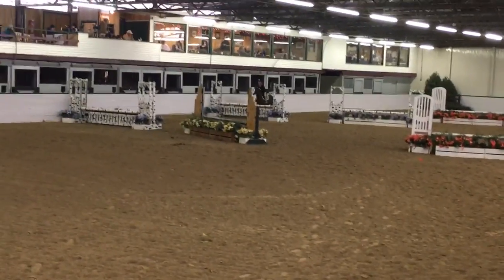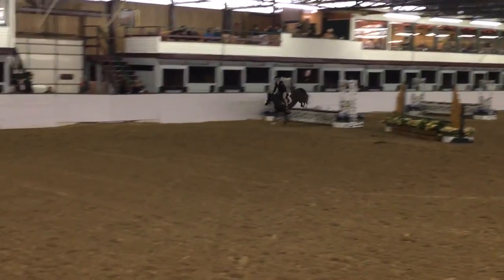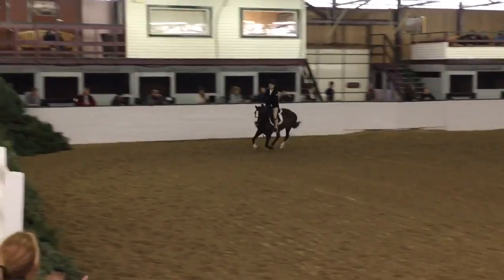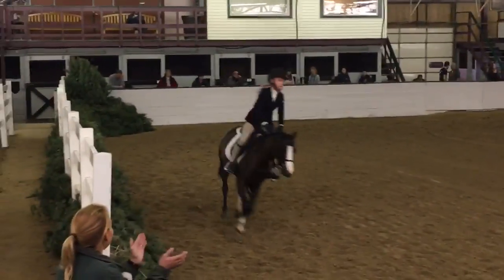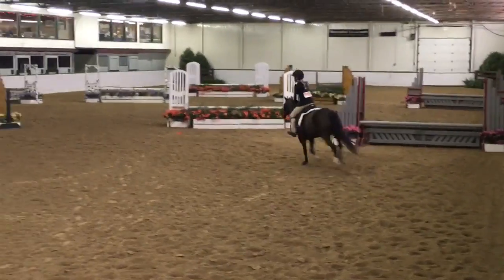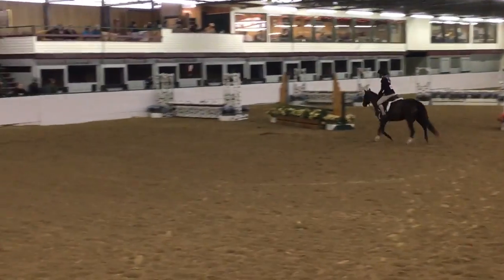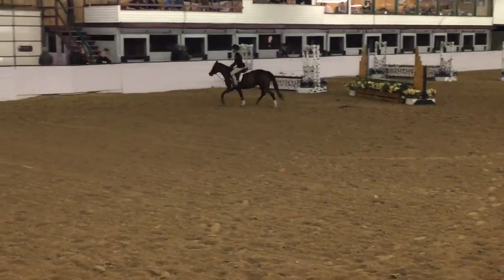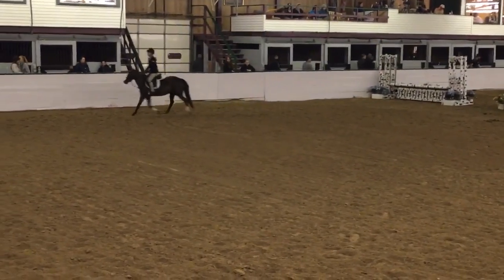Alexis and Elle trip 2 green pony 1/7/17